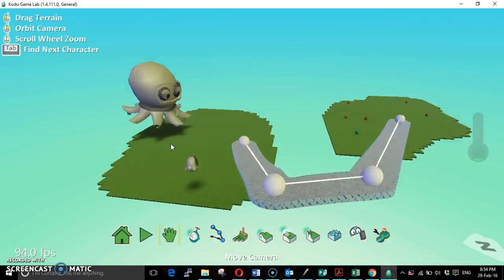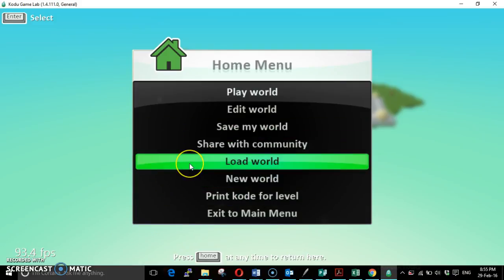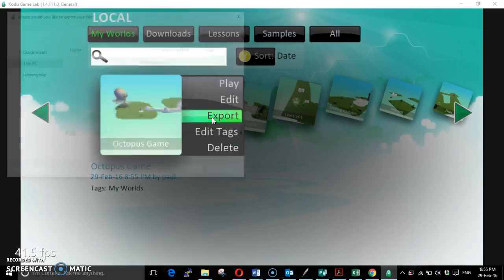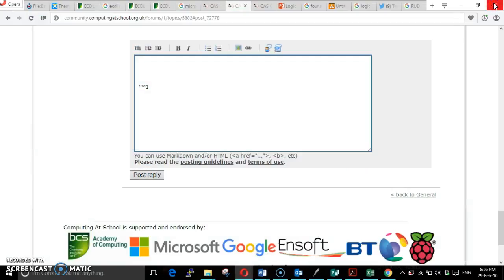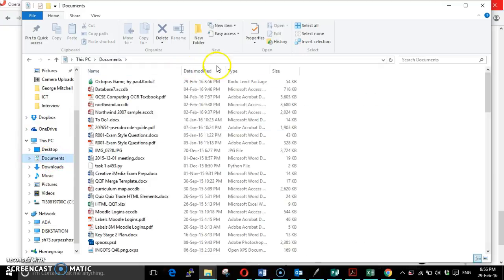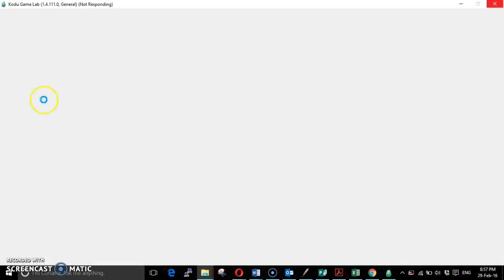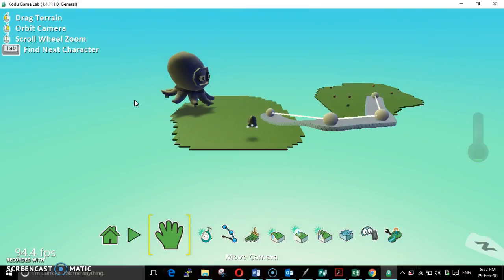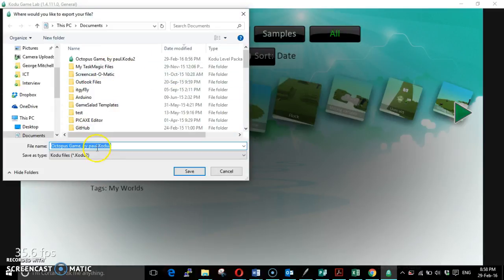Exporting Your Game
Export your game from Kodu so that you can hand it in on Moodle or work on it on a different computer.